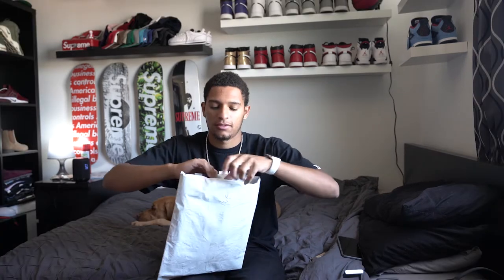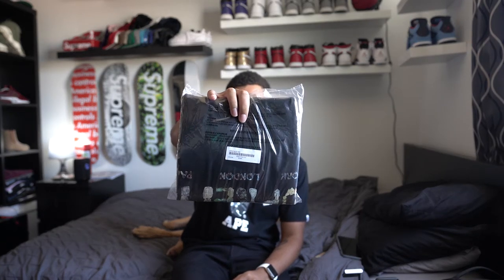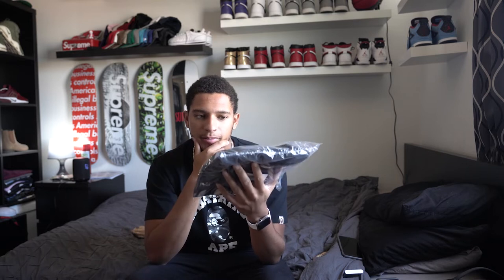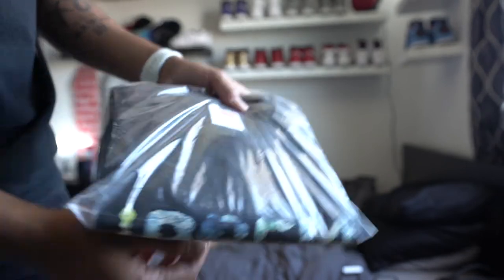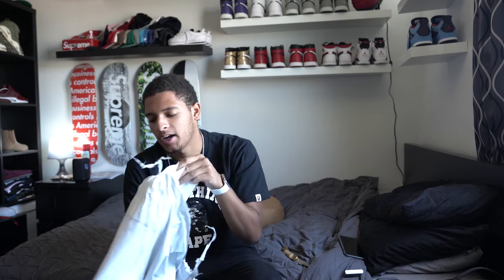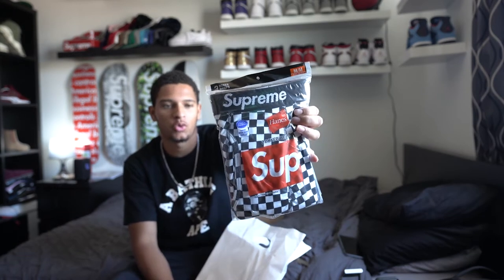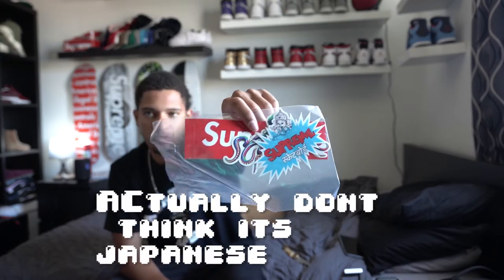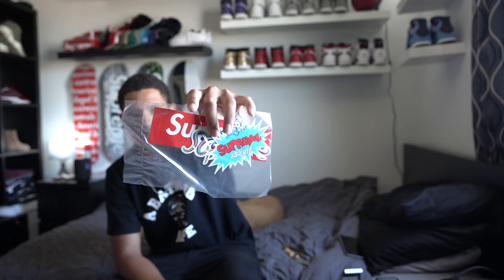Supreme Summer Tee SS18 Week 20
This was filmed months ago, sorry for the delay, still wanted to post! But here is the video for Spring Summer 2018 for Supreme New York on the summer tee and hanes checkered underwear.